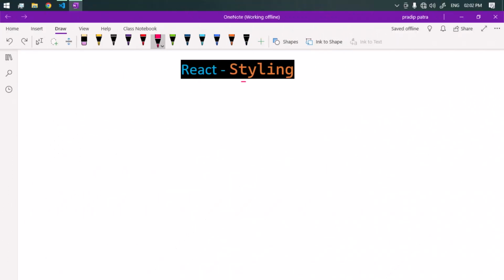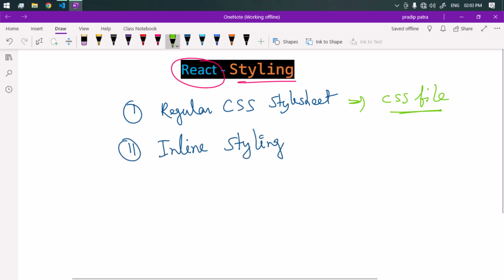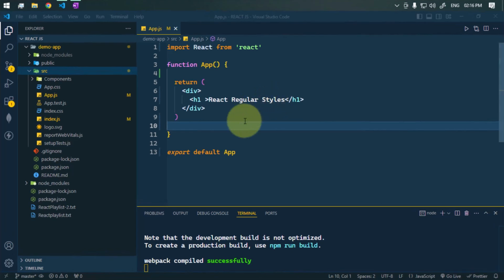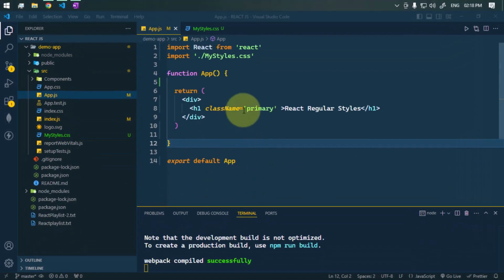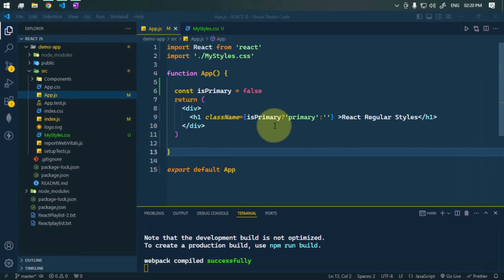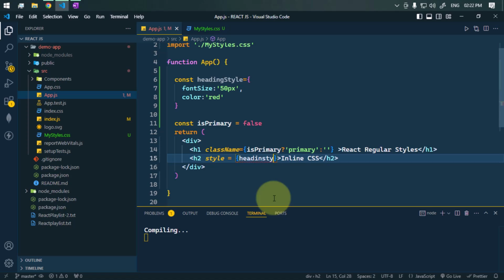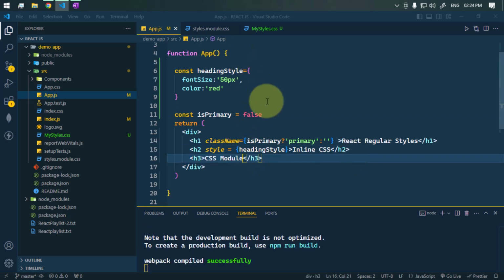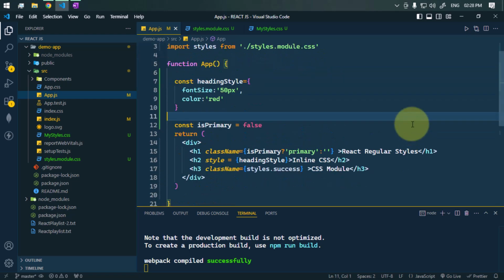CSS Styling in React - Inline, Regular, CSS Module | React JS Tutorial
In React, components can be styled using regular CSS stylesheets, inline styles, or CSS modules. Each method offers flexibility, with CSS modules providing locally scoped styles to avoid conflicts.

📝 Timestamps:
0:00 - Intro styling in react
1:20 - regular CSS StyleSheet
1:57 - conditionally apply CSS
2:36 - Inline CSS in React
3:25 - CSS Module
4:16 - Conclusion